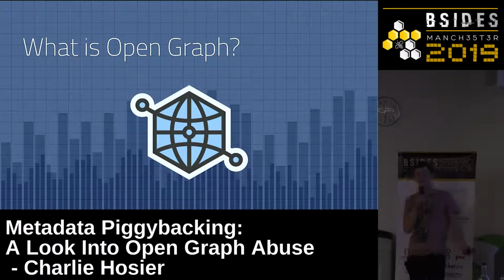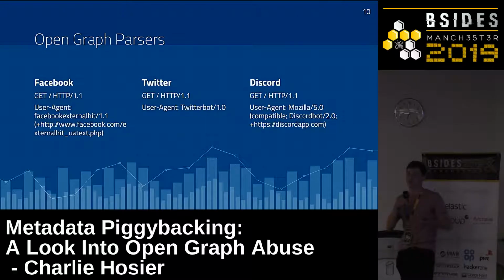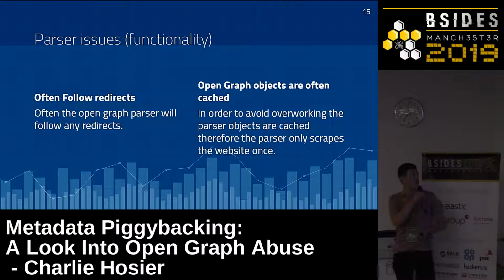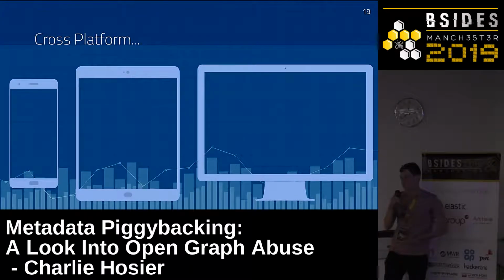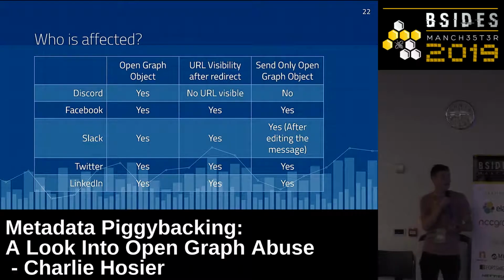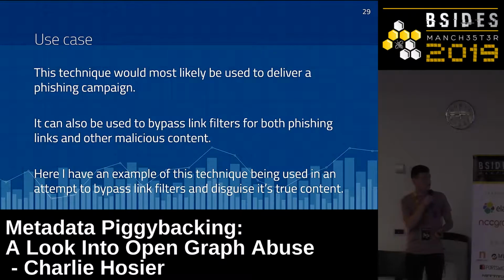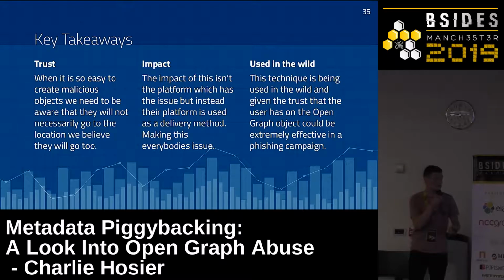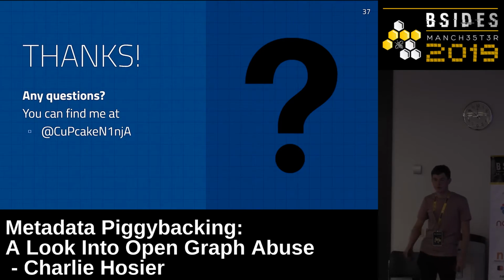BSidesMCR 2019: Metadata Piggybacking: A Look Into Open Graph Abuse - Charlie Hosier